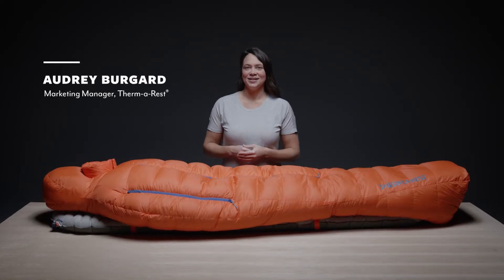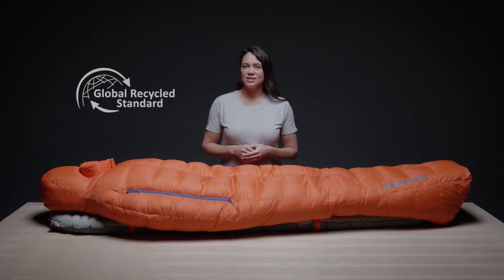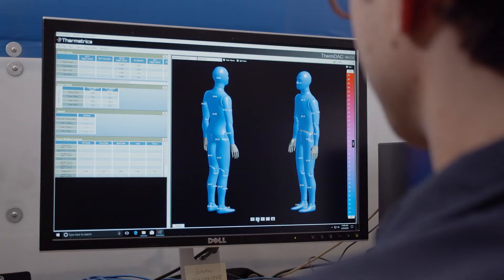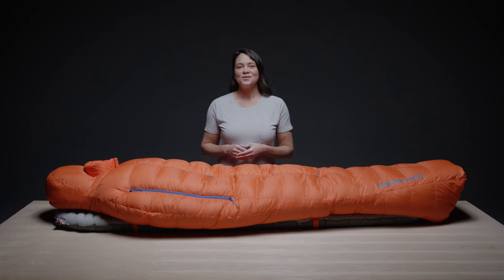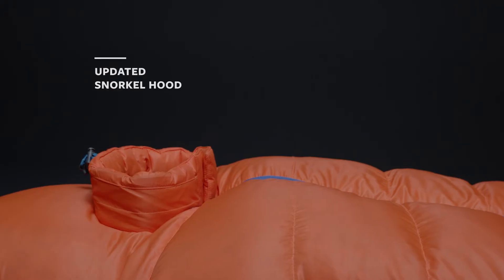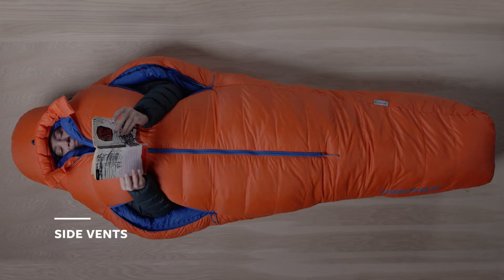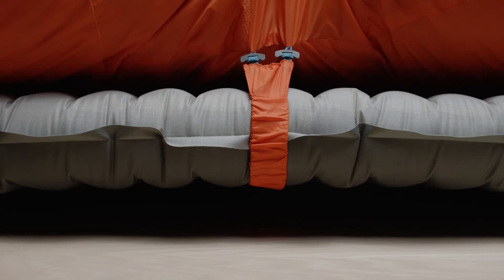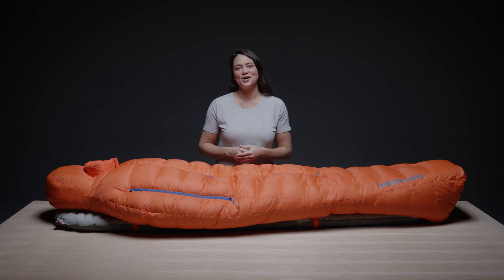Therm-a-Rest Polar Ranger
Designed from years of expedition experience, the award-winning Polar Ranger is equipped to take on the world's most extreme conditions and make them livable.

• High-Performance Sustainability: Shell and liner are made of a nylon that is softer to the touch, lighter than previous versions, and 100% recycled.

• Redesigned Snorkel Hood: shorter and stiffer snorkel allows easy breathing and ventilates exhaled moisture while keeping out cross drafts with new magnetic closures.

• Sustainable 800 Fill Nikwax Hydrophobic Down: Responsible Down Standard certified, it absorbs 90% less water and dries 3 times faster without using dangerous PFCs for better performance in wet weather.

• Redesigned SynergyLink Connectors: Lighter design secures the bag to a pad, preventing midnight roll-offs while increasing the thermal efficiency of your sleep system.

• Side Vents Side vents open for external arm use and allow customizable temperature control. Overlapping draft tubes prevent cold spots when zippers are closed.

• Refined Fit Tested and perfected in our onsite cold chamber, added girth and precise down distribution achieve optimal thermal efficiency and comfort.

• Extra Stash Pocket Interior pocket allows access to your essentials without exposure to the cold.

• Additional Features: Toe-asis Foot Warmer Pocket, overstuffed draft tubes, quilt and blanket loops, cinchable draft collar, and a YKK anti-snag zipper.
Compression sack and storage sack included.